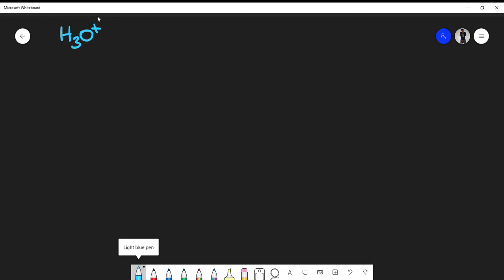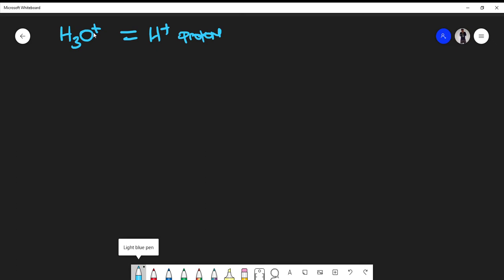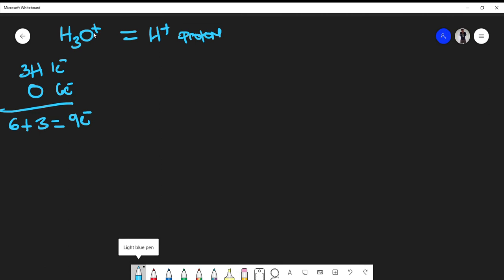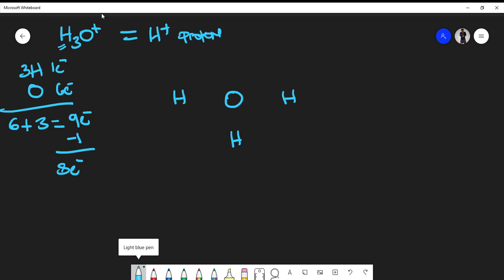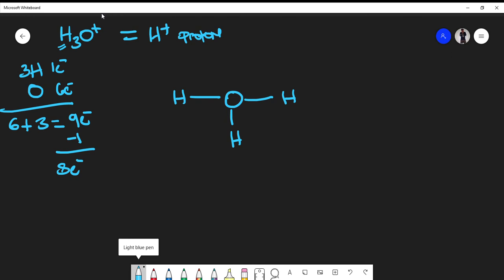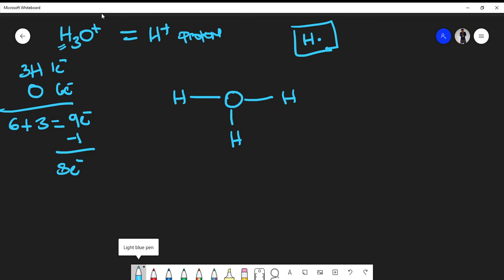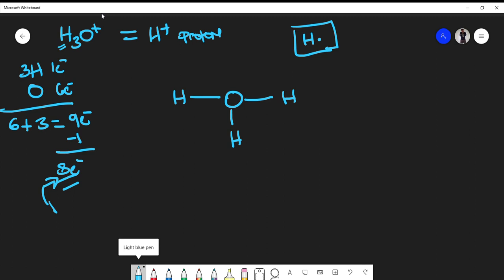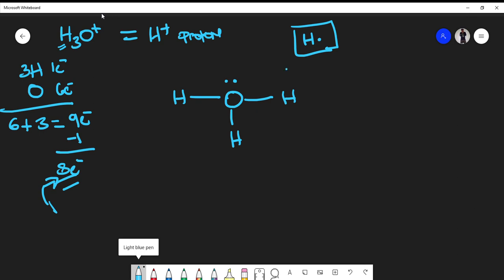How to Draw The Lewis Structure of The Hydronium Ion (H3O+)